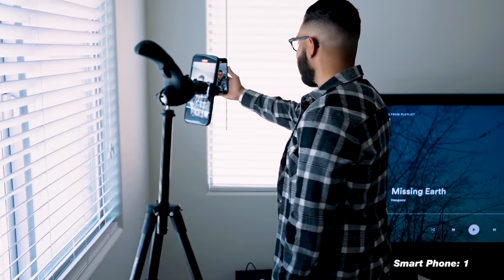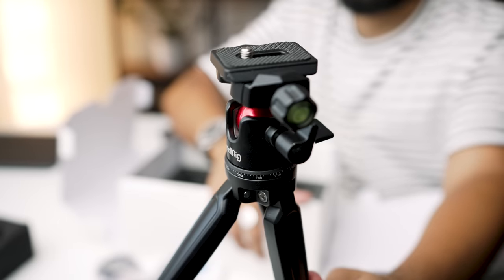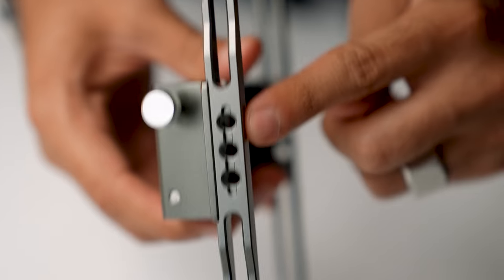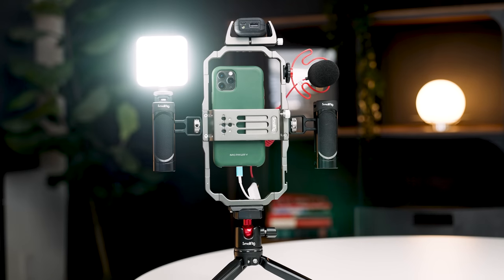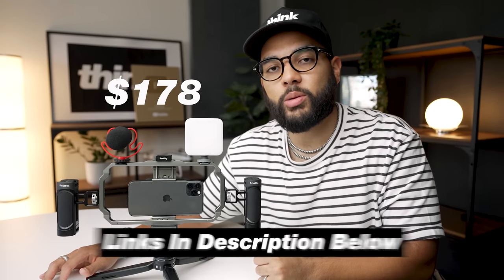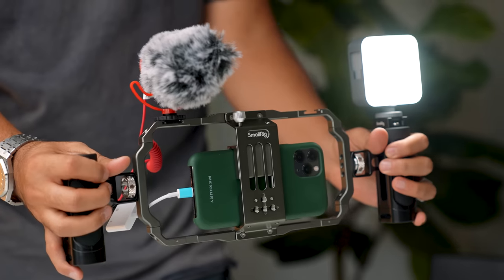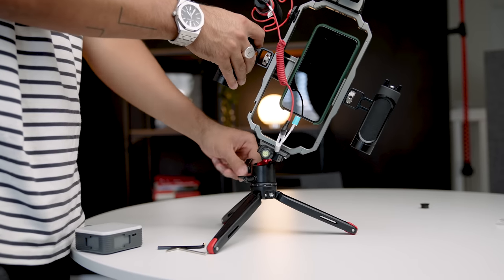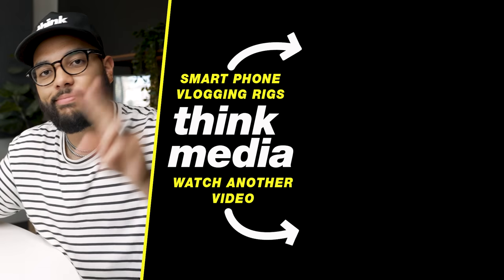All-In-One Video Kit For Smartphone Creators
Check out this Ultimate Smartphone Universal Video Rig Kit Get the SmallRig Universal Video Rig Kit for iPhone HERE ➡️

📒 Show Notes  📒

1️⃣ SmallRig Universal Video Rig Kit for iPhone

2️⃣ Watch our FREE Video Series for Smartphone Content Creators

About:
In this video, Omar reviews the smallrig universal phone vlogging kit. This video accessories kit for your phone is great for serious content creators and YouTubers.